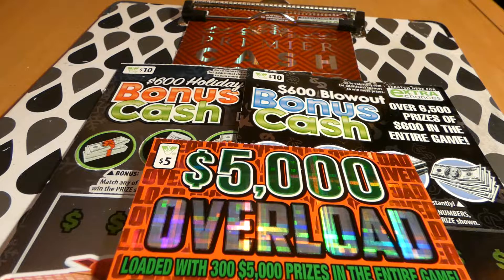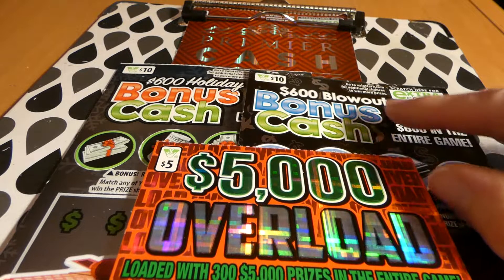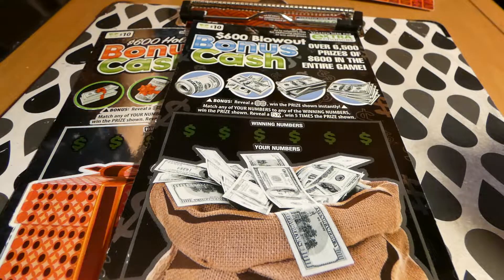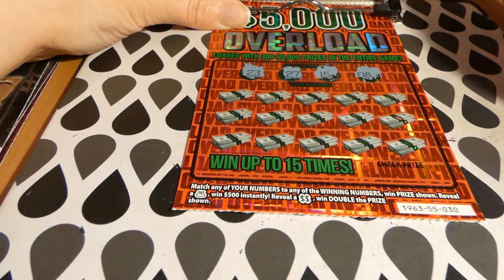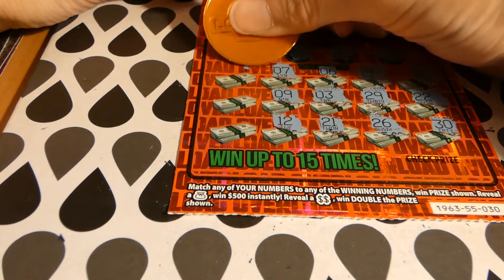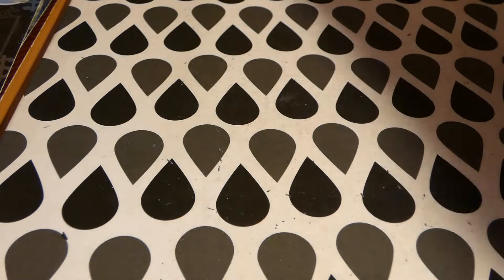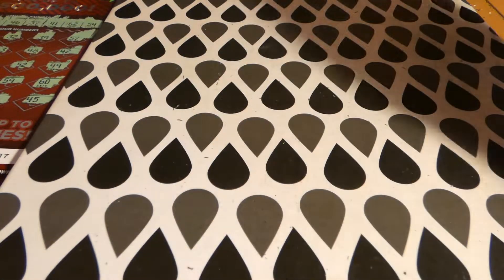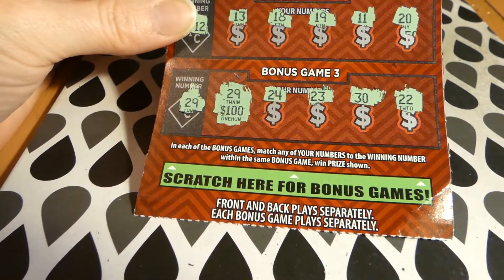Grab Bag - Wild Wednesday #483